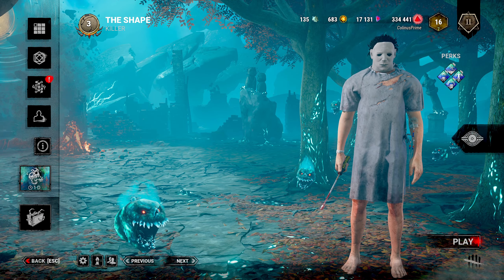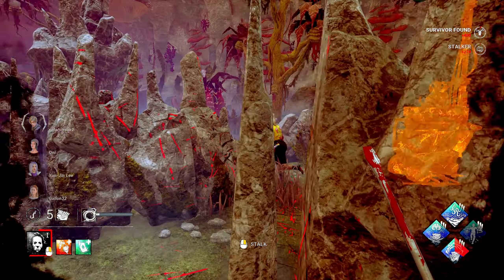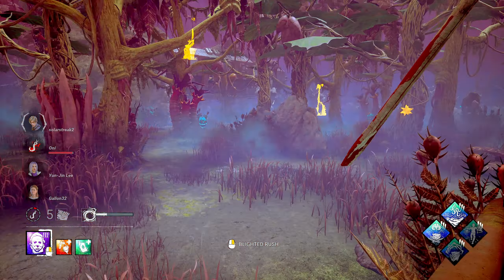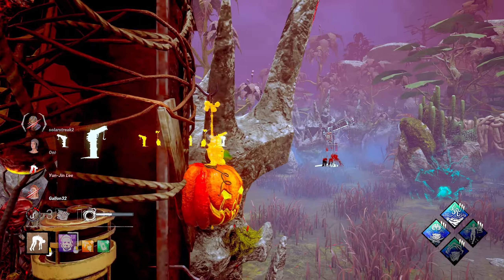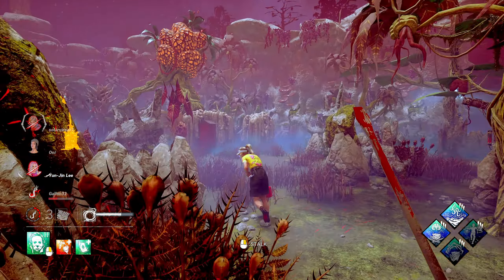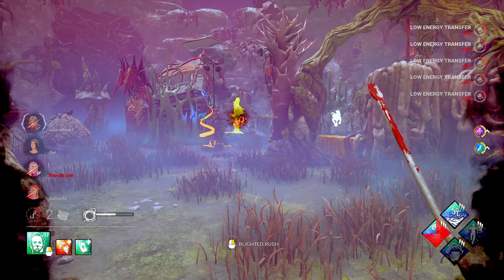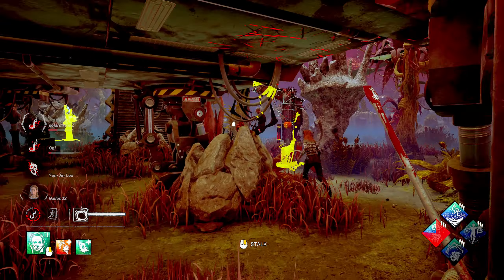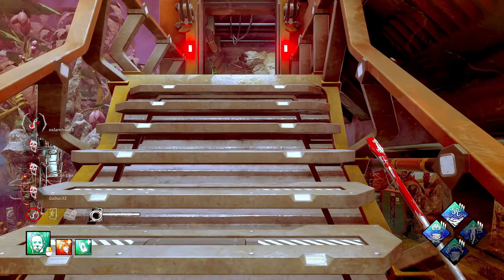The SCARIEST Myers build is only possible ONCE A YEAR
My dudes!
The Haunted by Daylight Event in dbd may have passed, but let's give the Blight Serum addon one more spin before it is disabled again! Can you think of anything to get you into the Halloween spirit more than being  terrified of Michael Myers?

Dead by Daylight is an asymmetrical multiplayer horror game where one player takes on the role of a brutal Killer and the other four play as Survivors.As a Killer, your goal is to sacrifice as many Survivors as possible. As a Survivor, your goal is to escape and avoid being caught and killed.

0:00 Intro/Addon explained
0:28 Gameplay
10:32 Outro